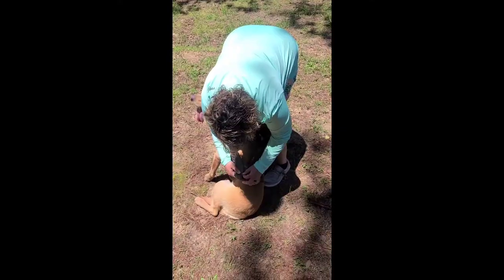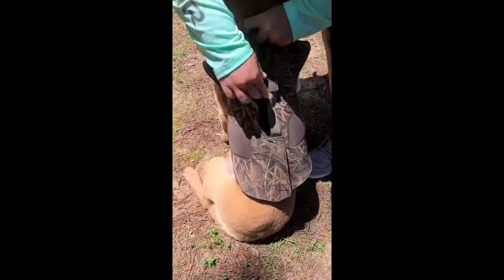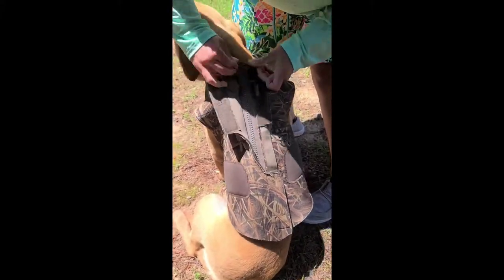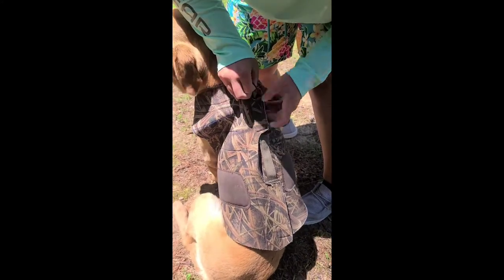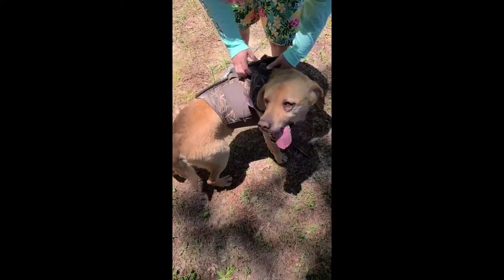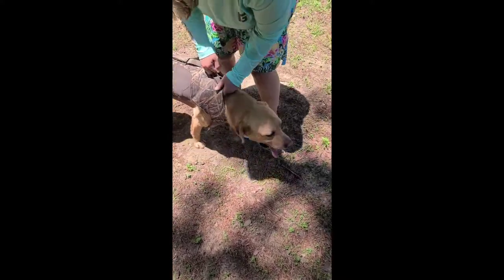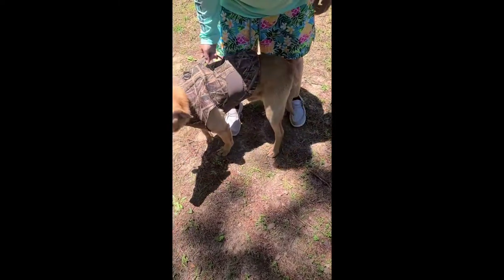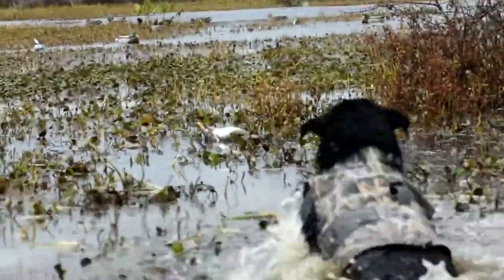Final Approach Dog Vest